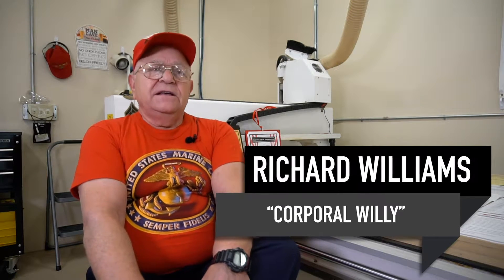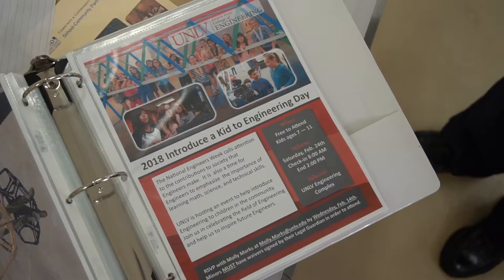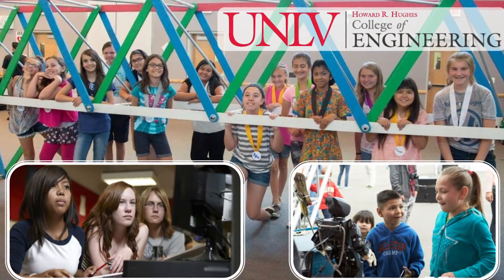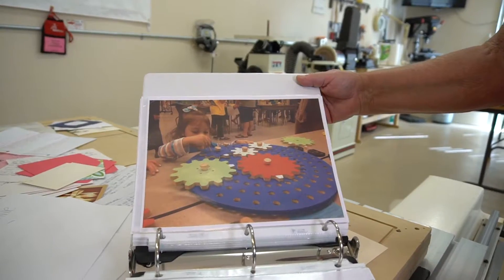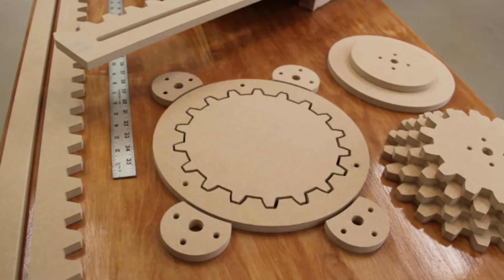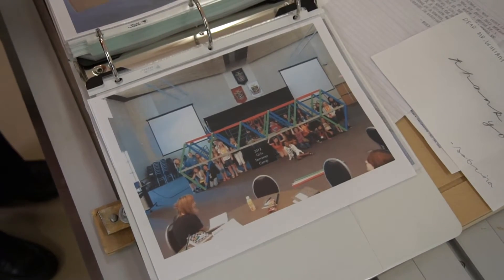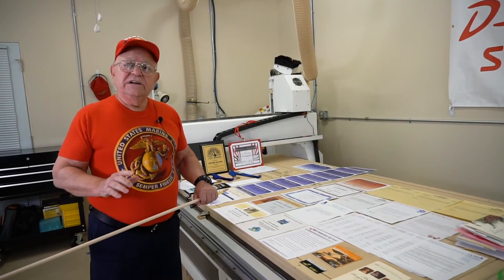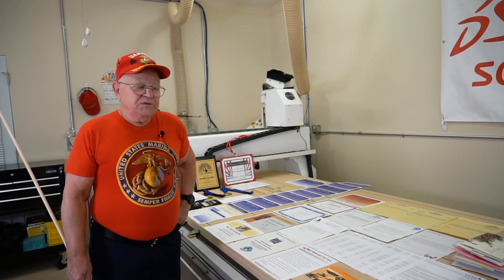Customer Story: Corporal Willy (Revisited) | Laguna Tools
We returned to the shop of Corporal Willie in Las Vegas, Nevada to catch up on his life and accomplishments as he introduces engineering to young students at local schools.